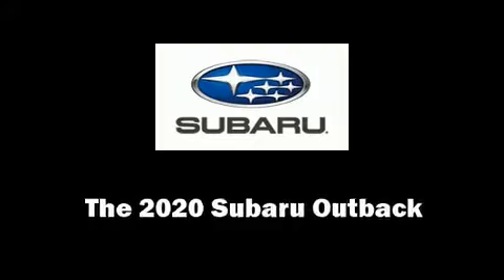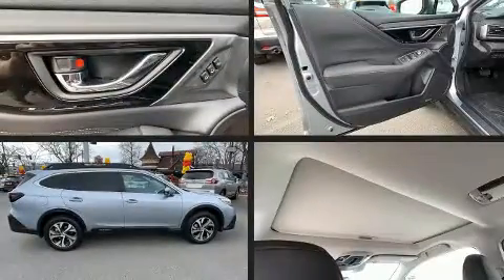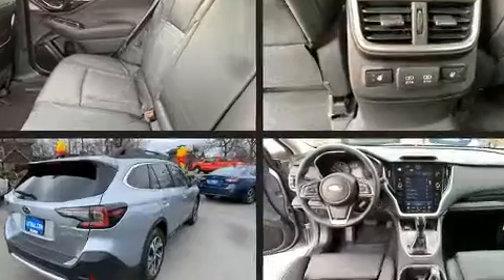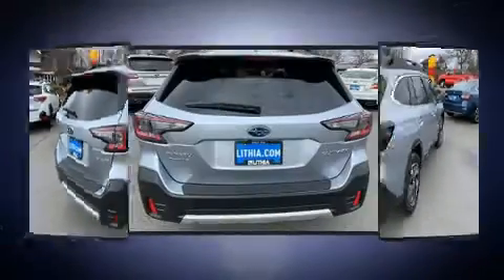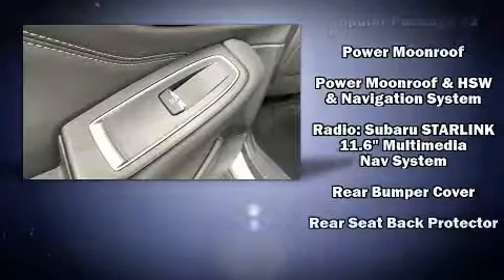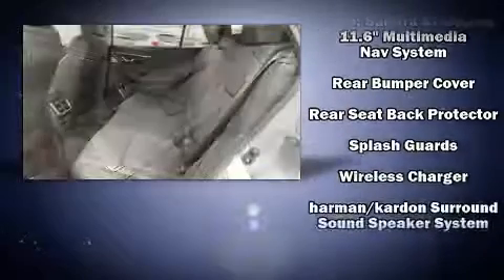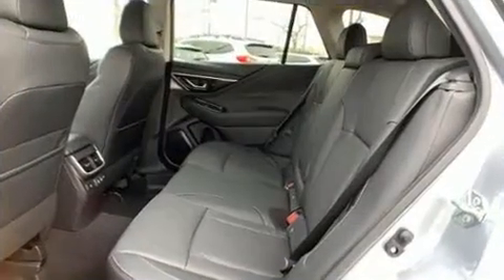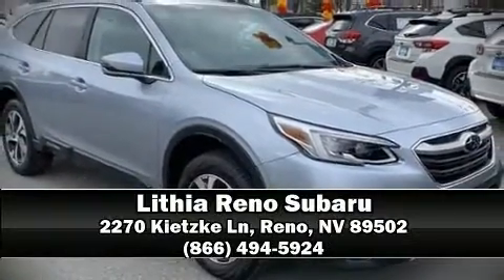2020 Subaru Outback Limited in Reno, NV 89502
Come test drive this 2020 Subaru Outback. Under the hood you'll find a 4 cylinder engine with more than 170 horsepower, and for added security, dynamic Stability Control supplements the drivetrain. This model accommodates 5 passengers comfortably, and provides features such as: a trip computer, automatic dimming door mirrors, front bucket seats, turn signal indicator mirrors, a power rear cargo door, an overhead console, and power front seats. Features such as automatic climate control and leather upholstery prove that economical transportation does not need to be sparsely equipped. Rear passengers enjoy the seat heating functionality, keeping them warm during the winter months. For drivers who enjoy the natural environment, a power moon roof allows an infusion of fresh air. Subaru also prioritized safety and security with features such as: head curtain airbags, front side impact airbags, traction control, brake assist, a security system, an emergency communication system, and 4 wheel disc brakes with ABS. Adaptive cruise control maintains a pre set distance behind the car ahead of you, simplifying highway driving and enhancing safety. Our aim is to provide our customers with the best prices and service at all times. Stop by our dealership or give us a call for more information.